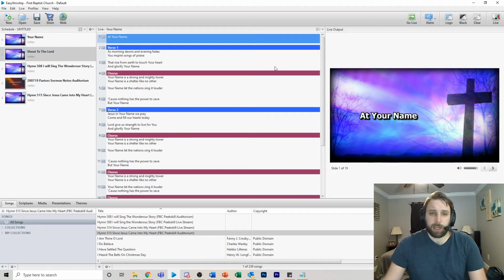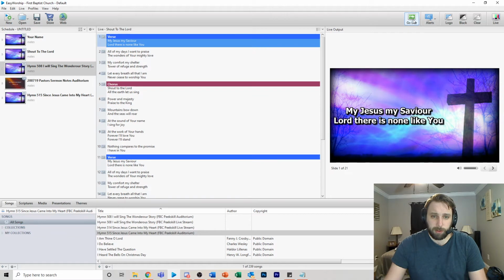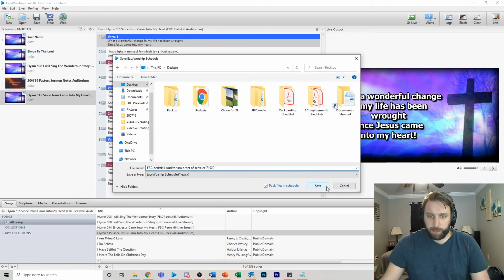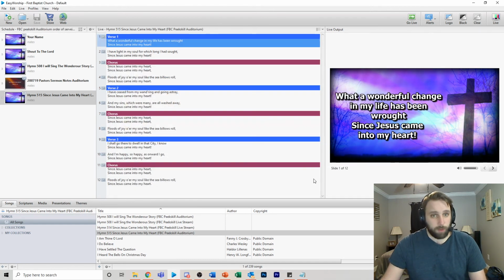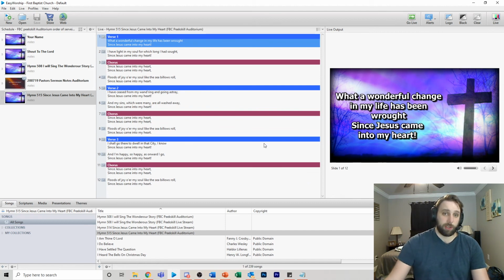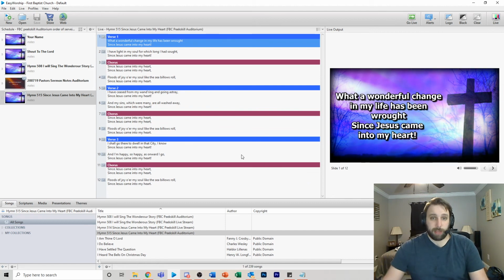The Principles Of Easy Worship: Creating and Editing Schedules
In this series of training videos we are going to be looking at Easy Worship 6 and how you can set it up and use it for your church. In this video we take a look at how you can create and edit a schedule.